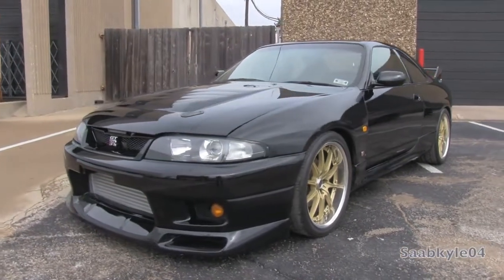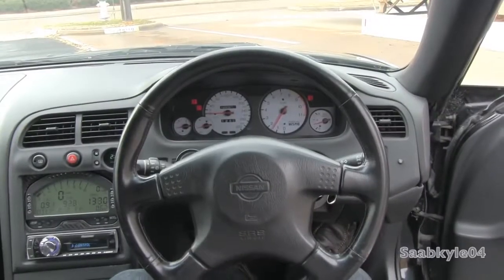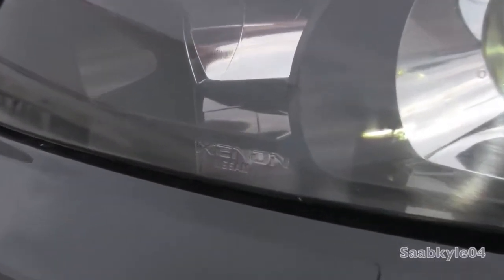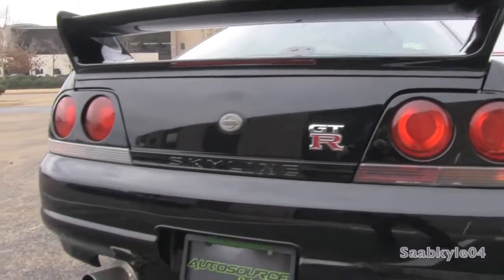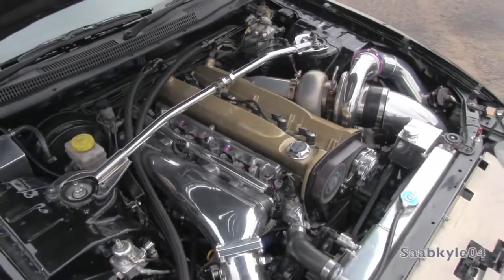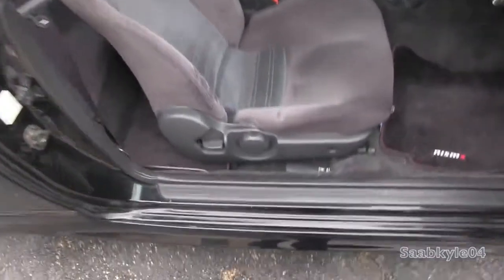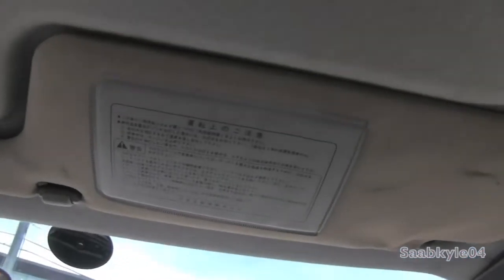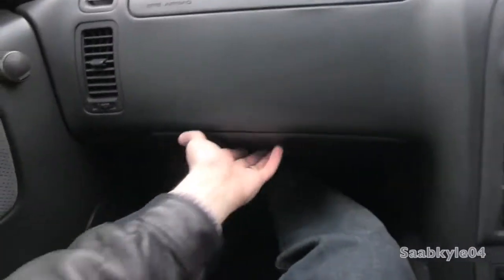1997 Nissan Skyline GT R V Spec R33 Start Up, Exhaust, and In Depth Review